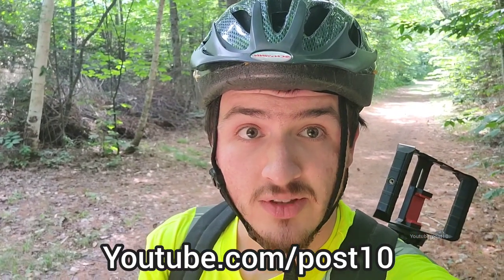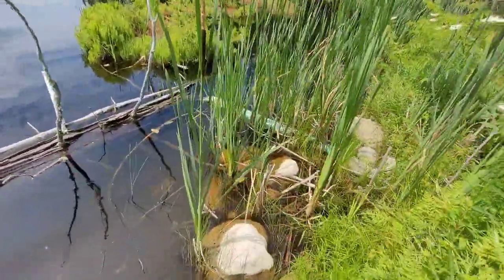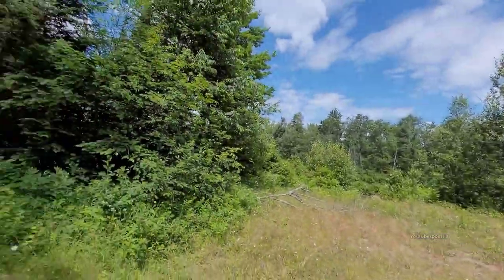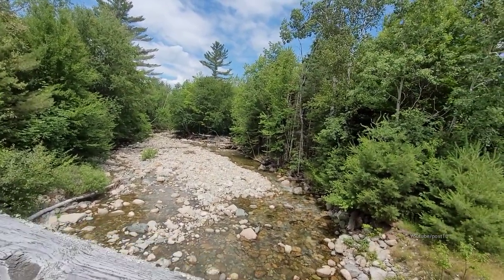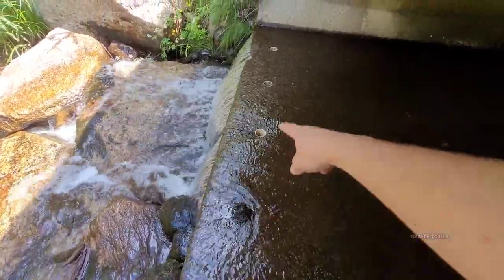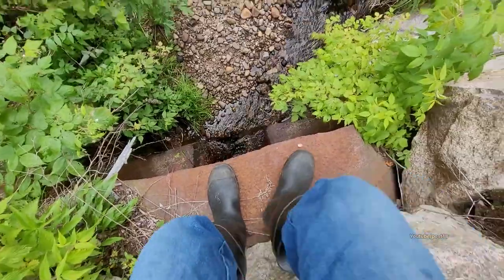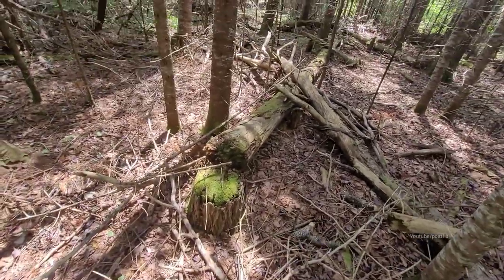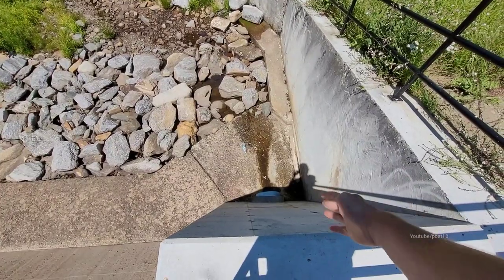Beaver Swamps Along Abandoned Railway